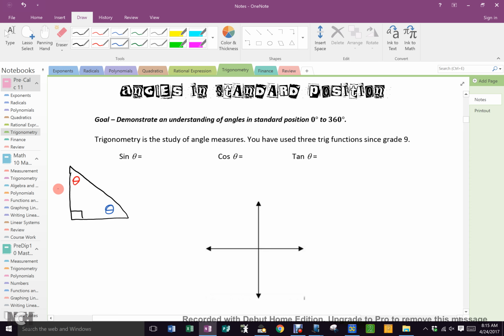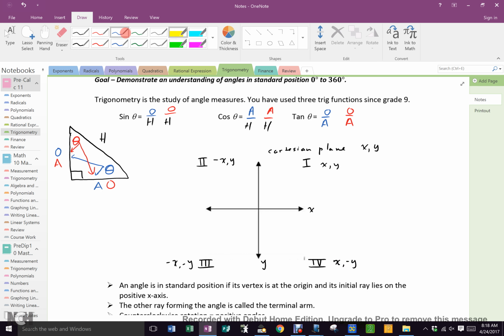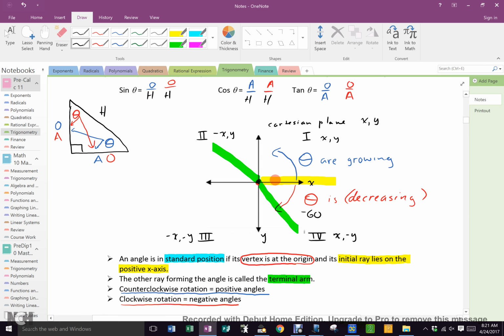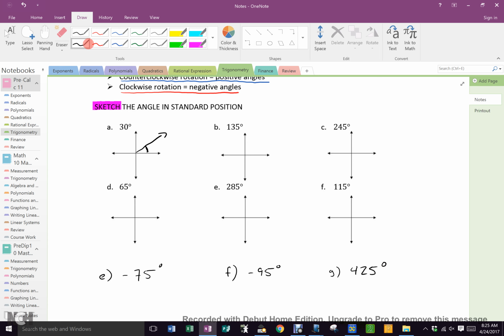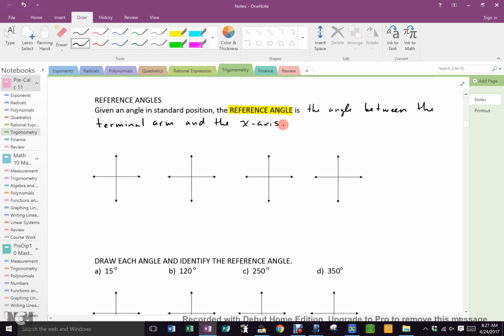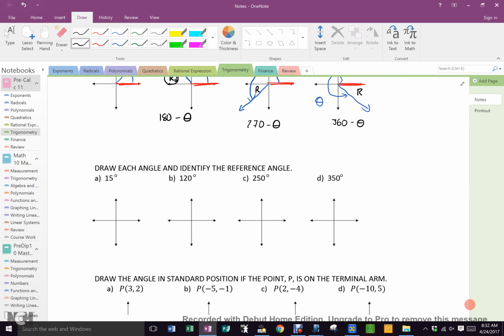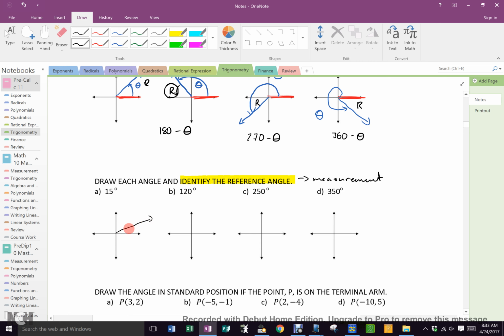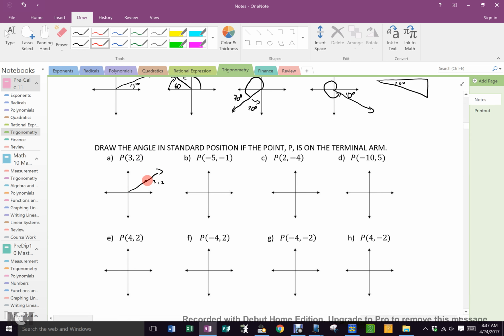April 24 Block A Angles in Standard Position